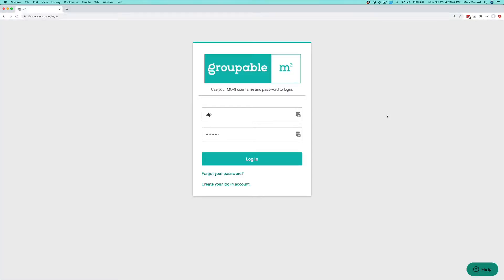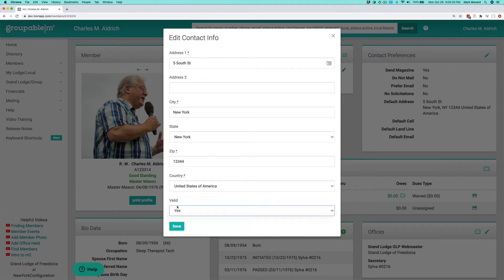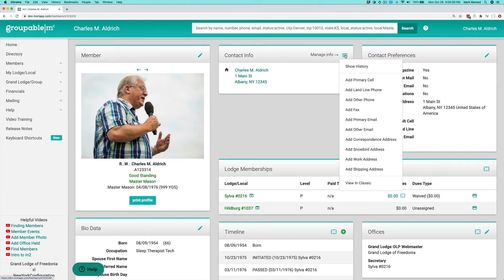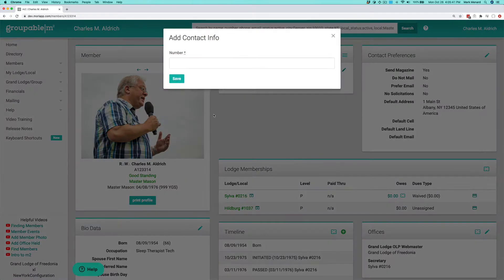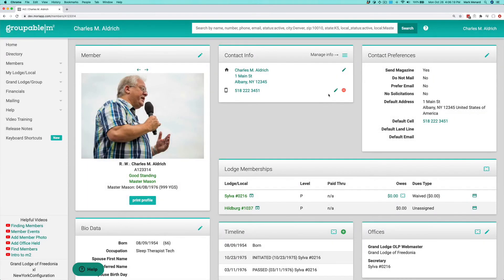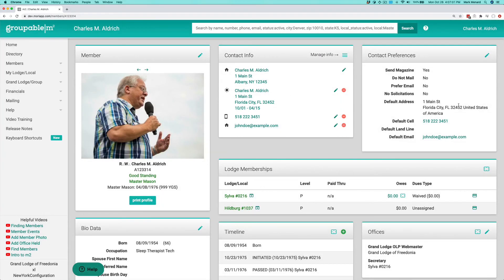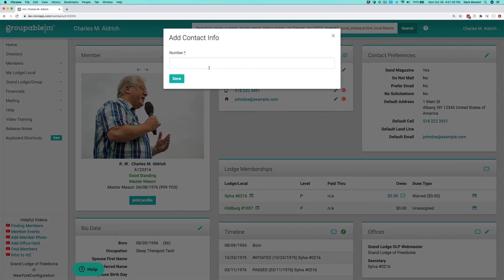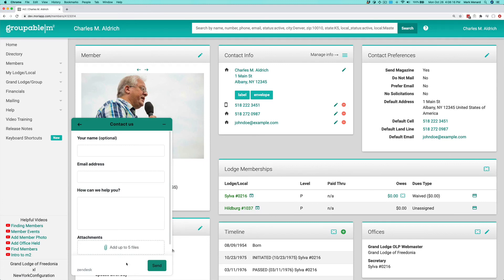Groupable:m2 Edit Contact Info